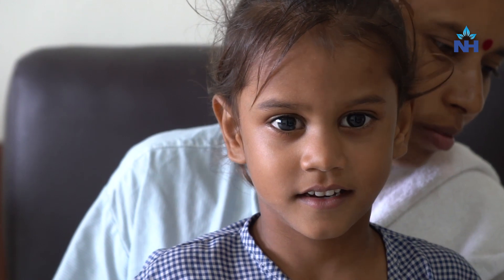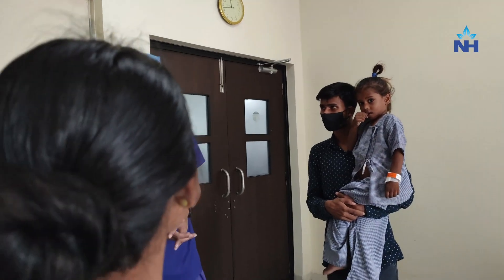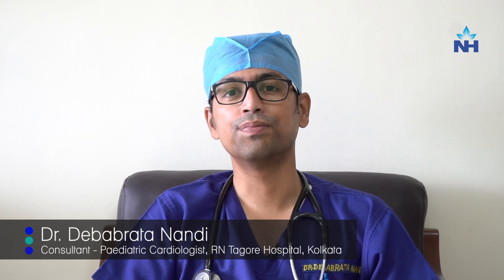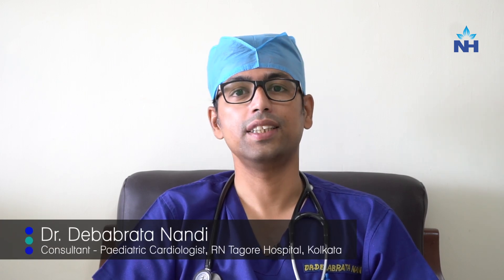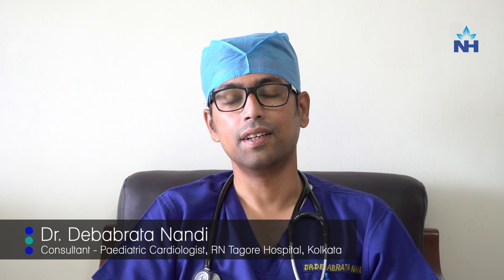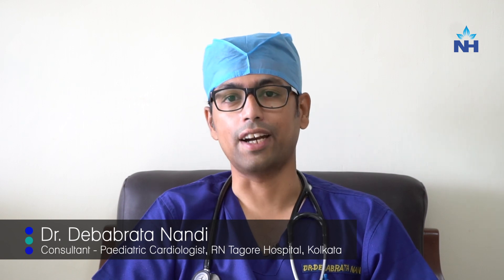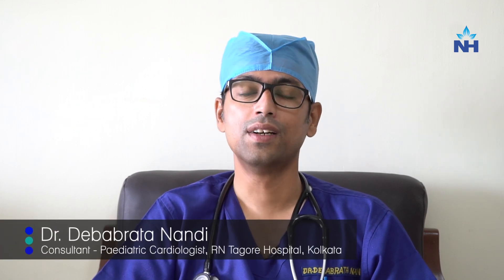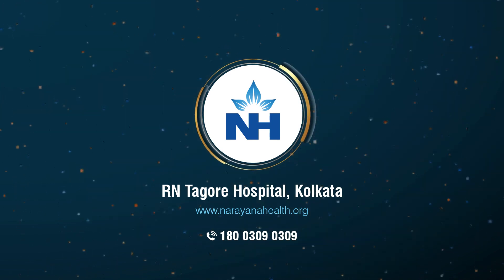Patient Success Story | Pulmonary Valve Stenosis | Dr. Debabrata Nandi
Master Krish Kumar was suffering from heart-related issues, his parents brought him to R.N Tagore Hospital for treatment and after further investigation, he was diagnosed with a severe blockage in the heart. Surgery was performed successfully by Dr. Debabrata Nandi and now the patient is living a healthy and normal life. The mother of the patient thanked the doctor and the hospital.

Dr. Debabrata Nandi, Consultant - Paediatric Cardiologist at R N Tagore Hospital, Kolkata talked about diagnoses and shared his experience.